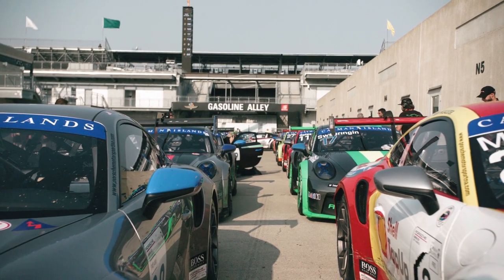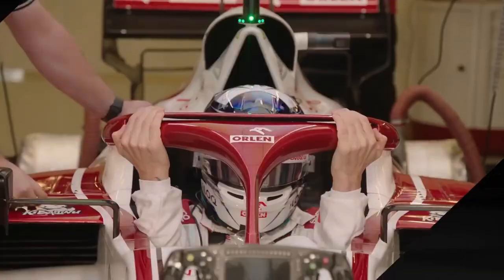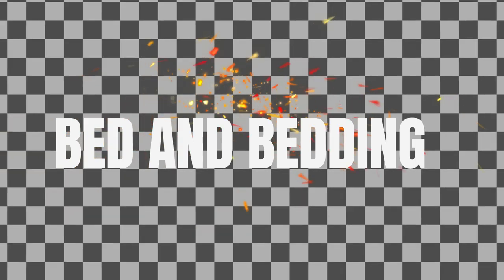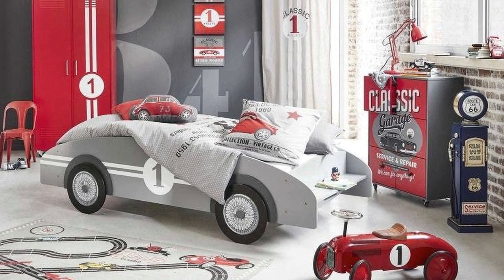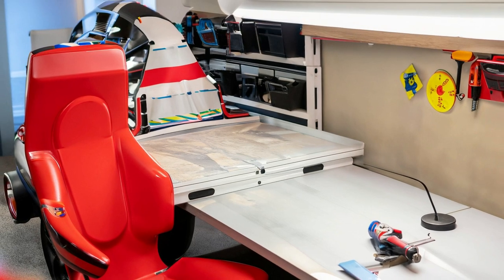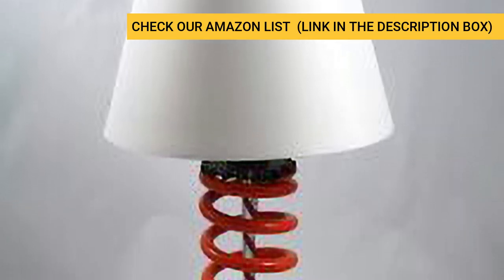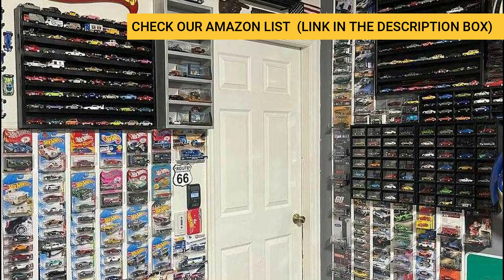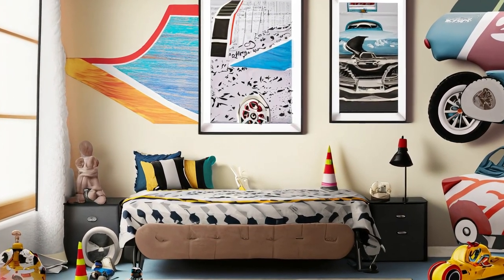Race Car themed Bedroom - Bedroom for Kids Trends 2023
If your little ones are passionate about speed, cars, and all things racing, this is the ultimate guide to create a space they'll absolutely love. Join us as we explore the world of race car-inspired design, from choosing the perfect color scheme to selecting the right furniture and accessories. So, buckle up and join us on this design journey!

Leave us your questions and suggestions in the comments below. Get ready to rev up the design engine and create a race car dreamland for your child!